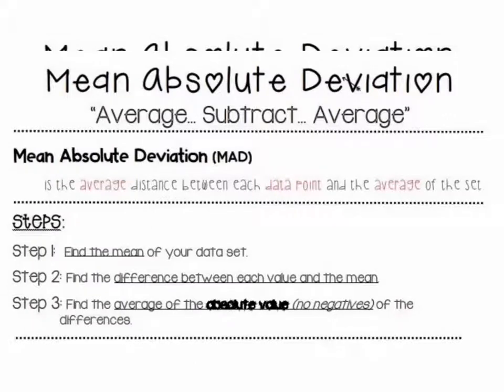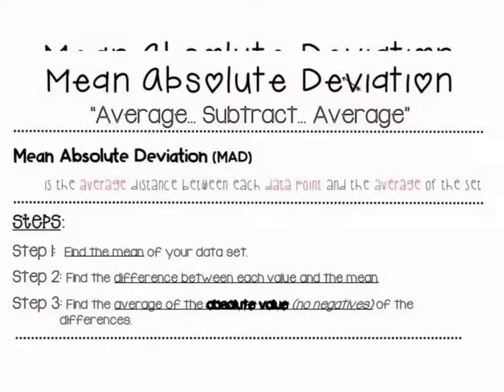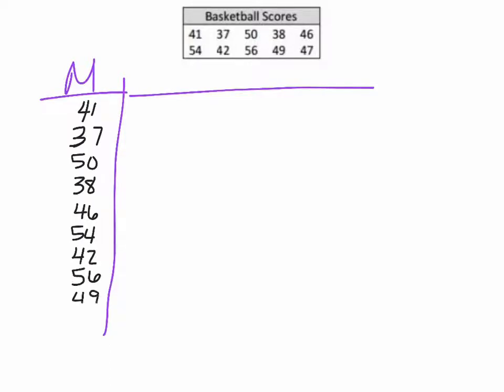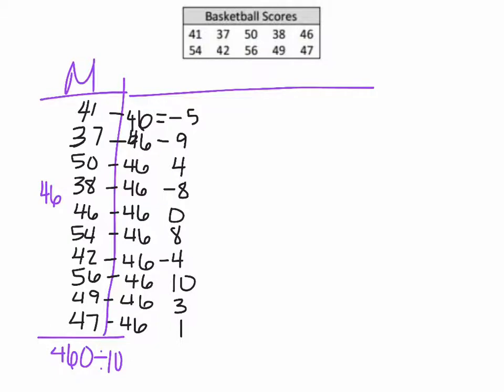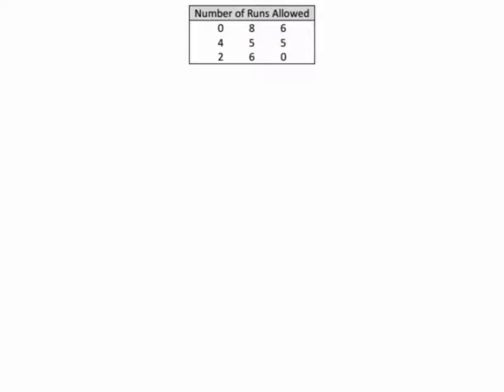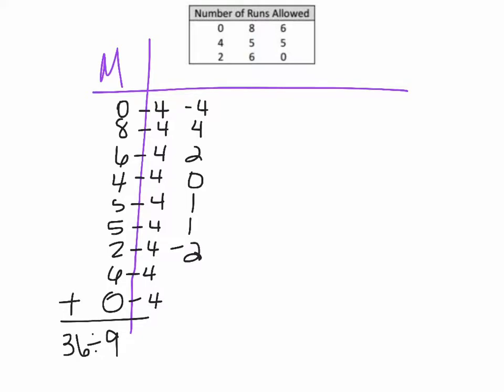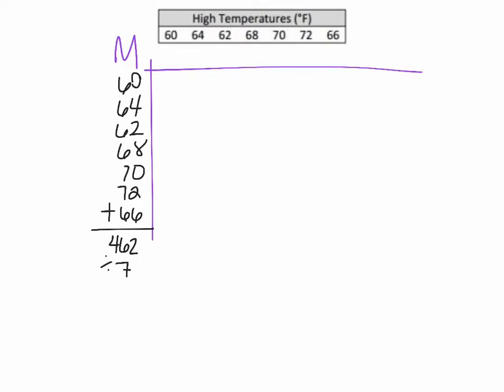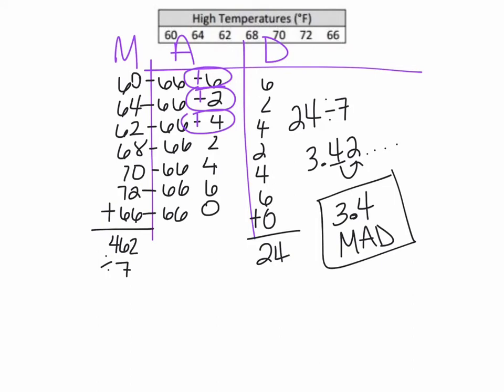Mean Absolute Deviation